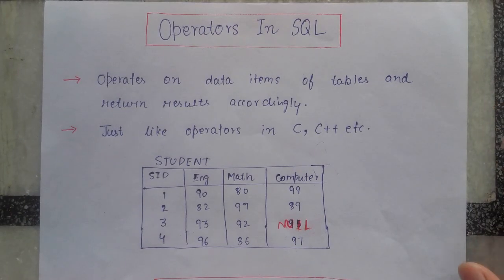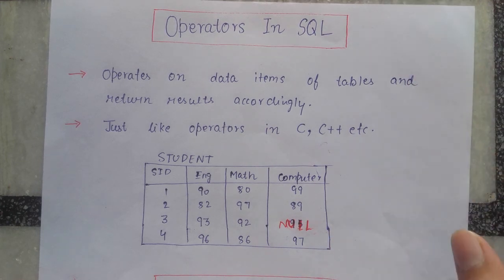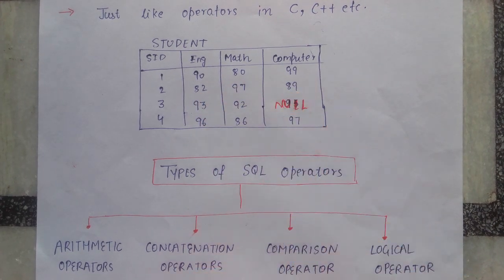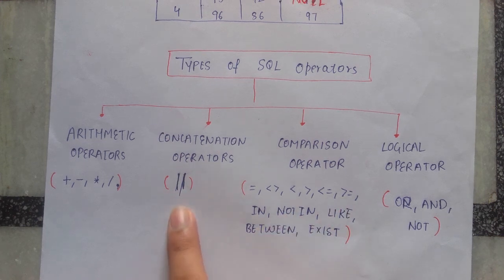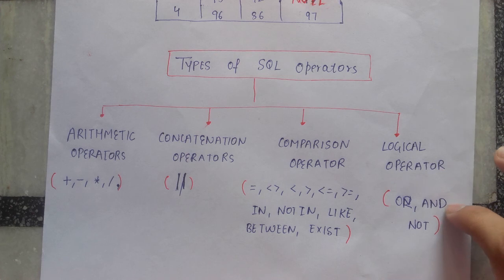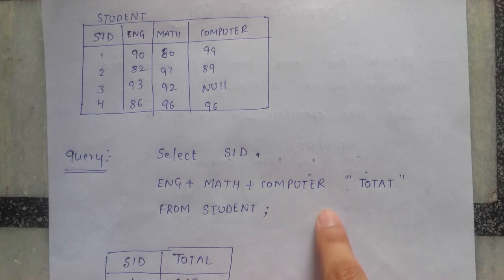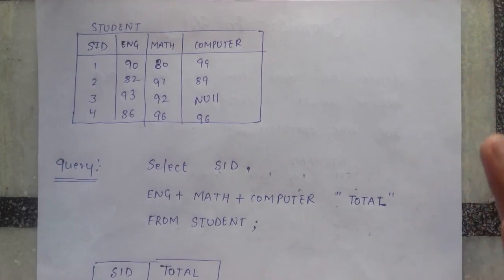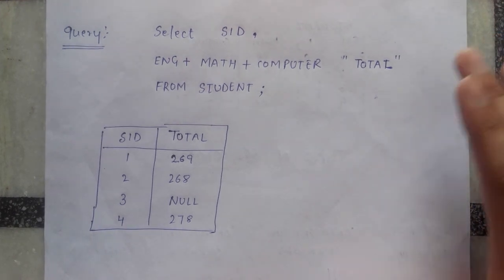OPERATORS IN SQL|A QUICK INTRO WITH EXAMPLES